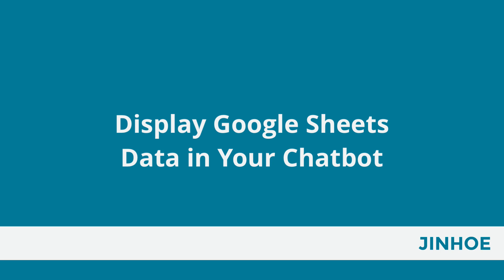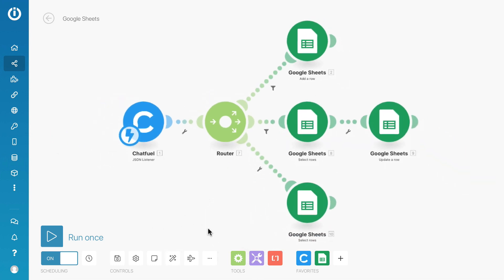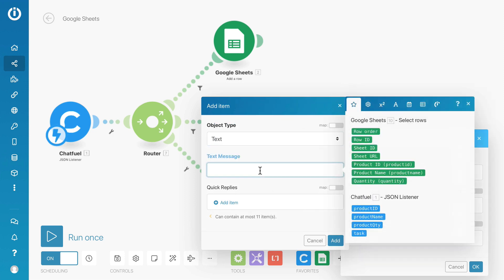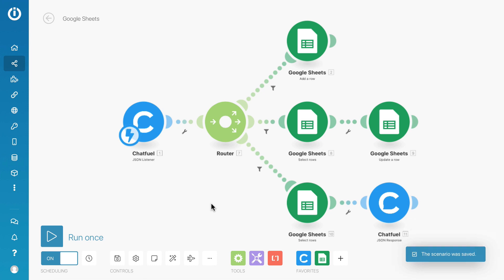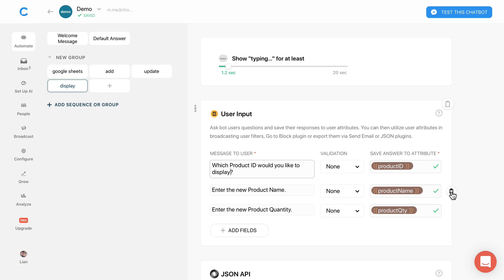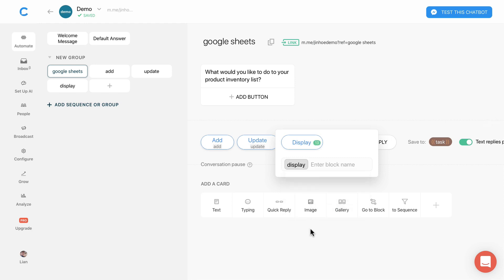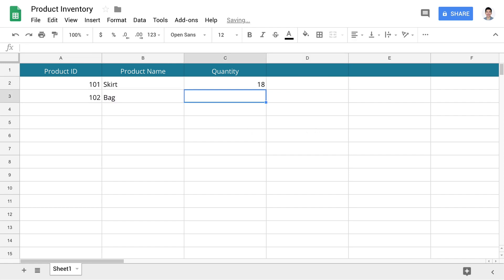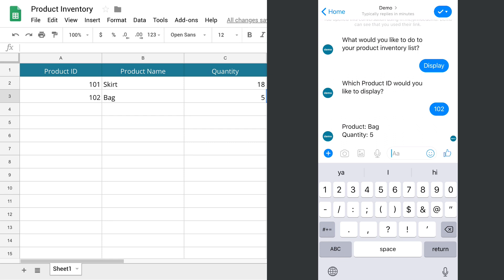Display Google Sheets Data in Your Chatbot | C+I 24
Get and display Google Sheets data in your chatbot.